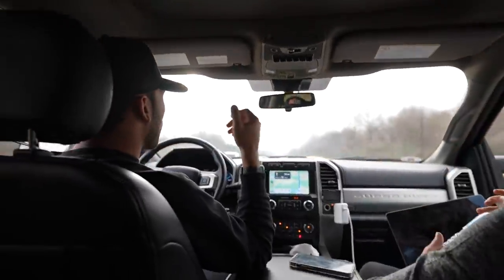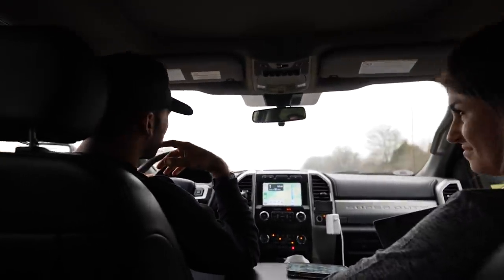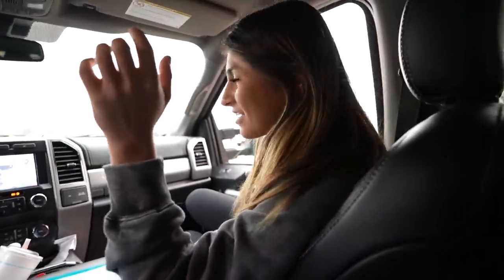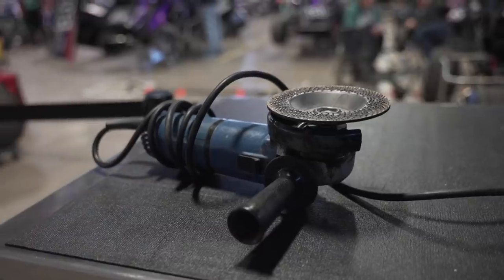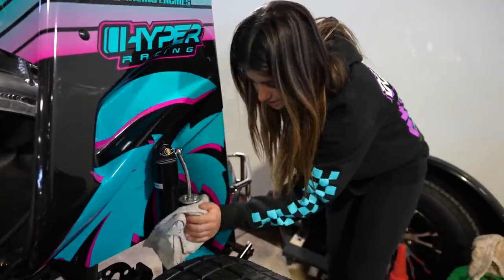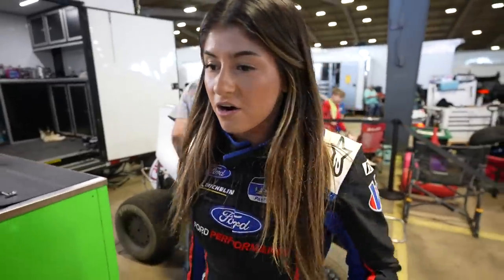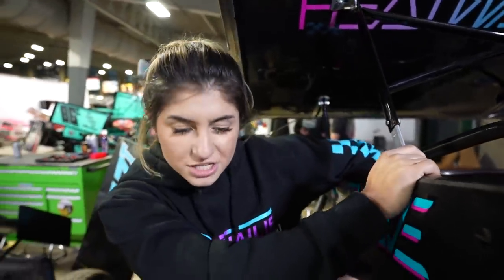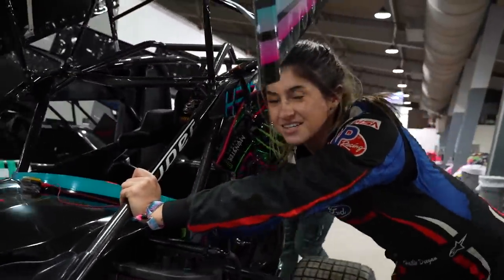WE MADE IT TO THE TULSA SHOOTOUT!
Today we head to the infamous and the biggest micro race in the nation - The Lucas Oil TULSA SHOOTOUT! What a crazy journey its been so far and I cannot wait to see what this week has in store.

Filmers/Editors:
Chase:  @Chase Cabre
Miller:  @MC Production Garage
Merch Guy:
Moe: @moe_cabre_